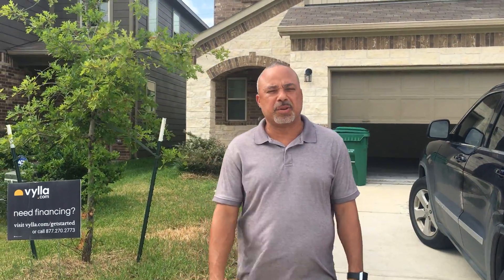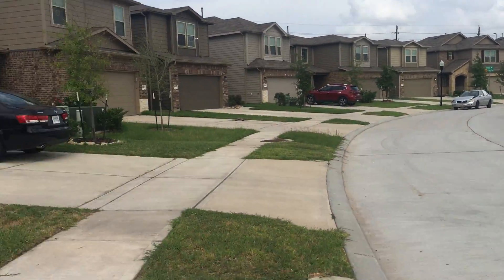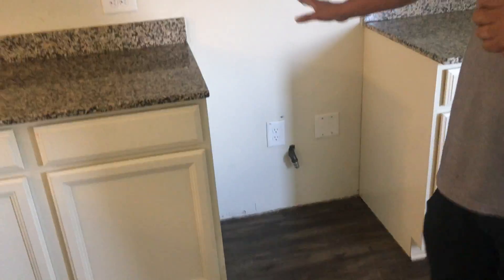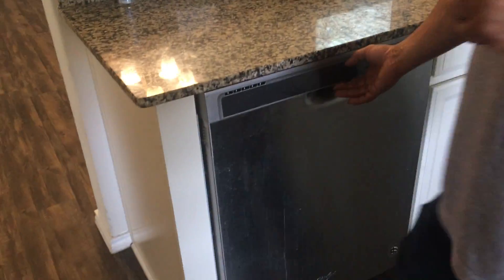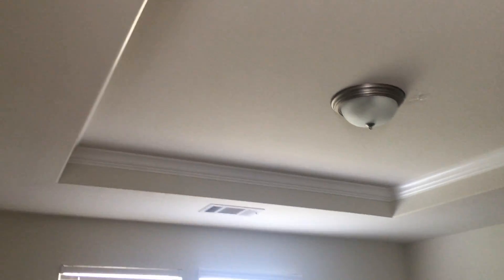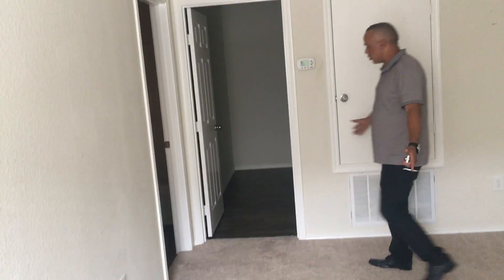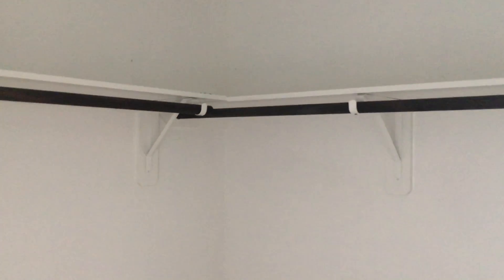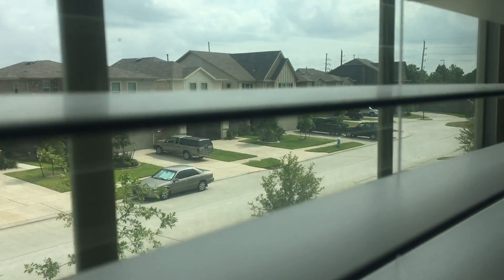June 20, 2019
15822 Sunny Stone Dr Katy TX